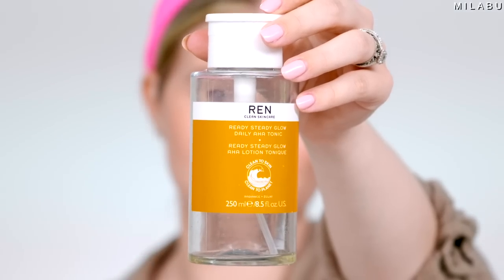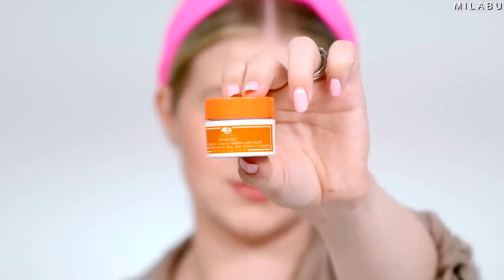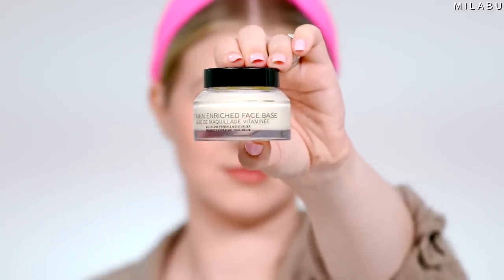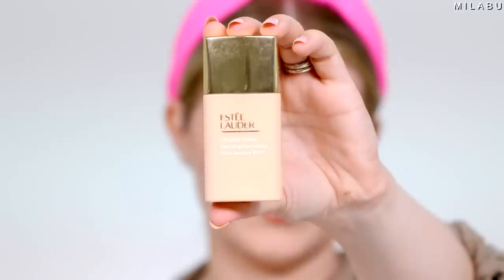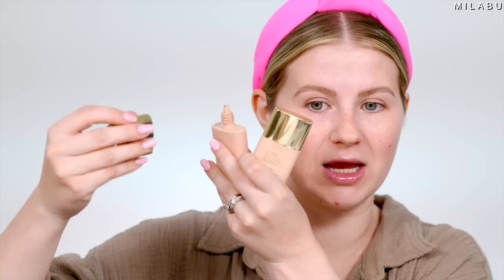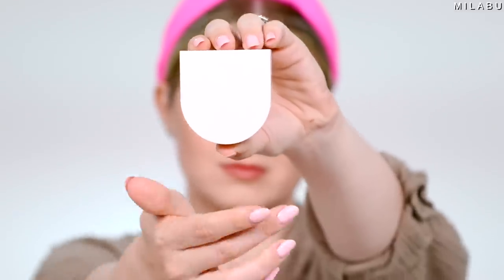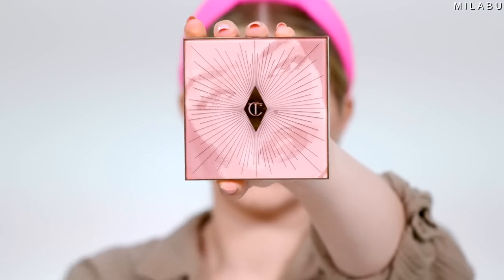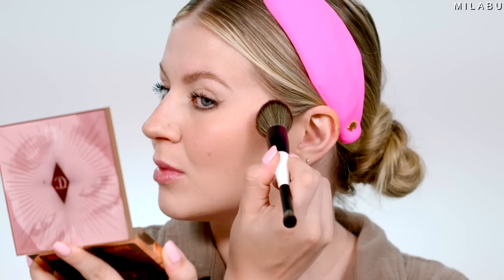Sephora Sale Recommendations Spring 2022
It’s that time of the year when Sephora has their Spring Savings in store and online. Today, I’m sharing some skincare, makeup, hair care and tools that I think are worth looking into if you’re in the market for some beauty products. A lot of these beauty products are repeats for me and I will be repurchasing them. I’m also going to buy some new makeup products that I’ve had my eye on. Happy shopping.

Products Used/Mentioned:
Skincare:

Bobbi Brown Long-Wear Cream Shadow Stick (Golden Bronze, Heather Steel) Mascara Primer